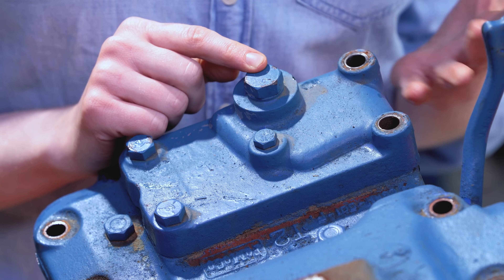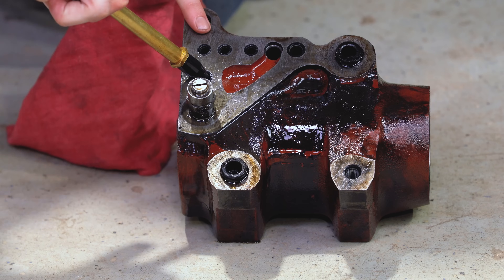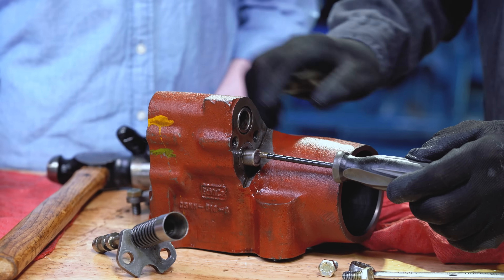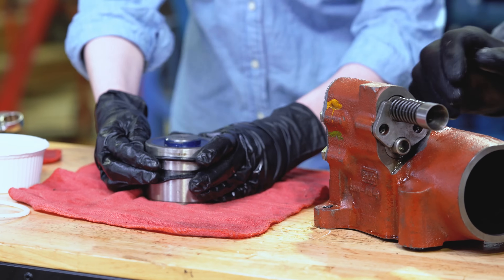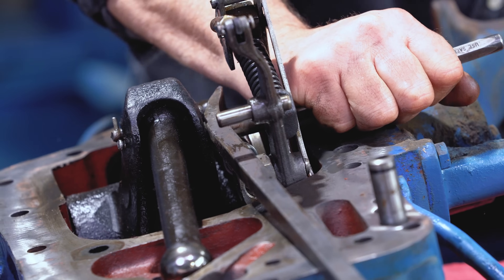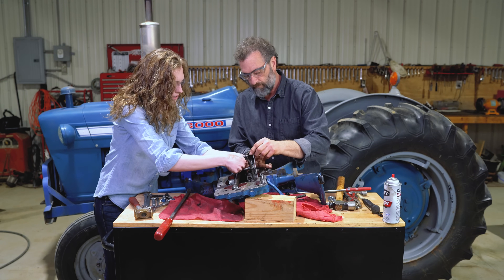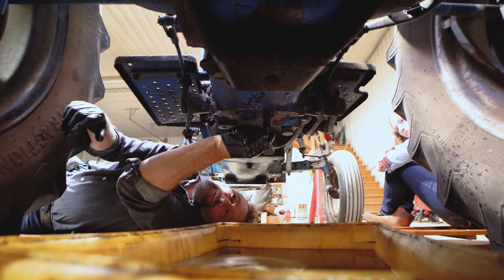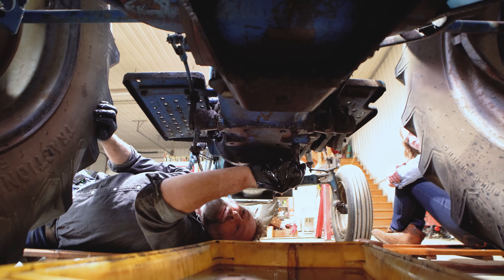Ford 2000, 3000, 4000 Hydraulic Repair, Top Lid: Hydraulics that Shake, are Intermittent or Stuck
Dan and Rachel demonstrate the repair of the top lid including the safety valve, relief valve, pivot pin, piston and rings. They also discuss several troubleshooting steps throughout the video and talk about oil towards the end.